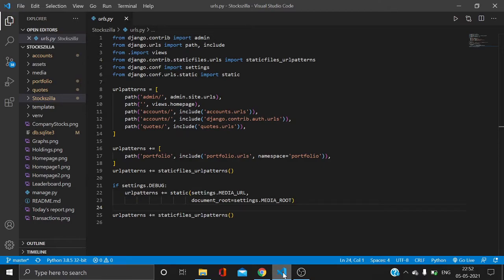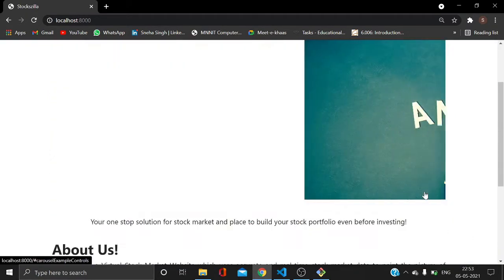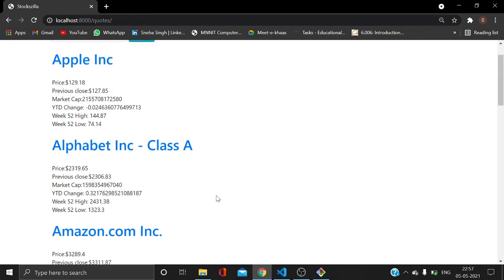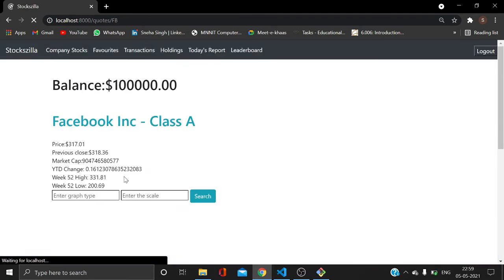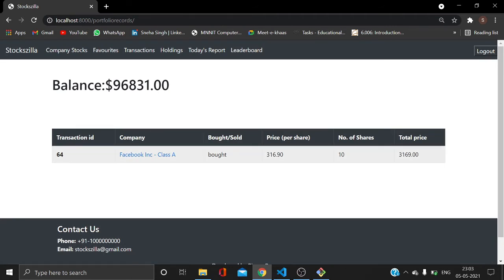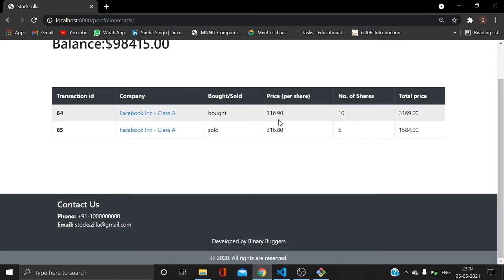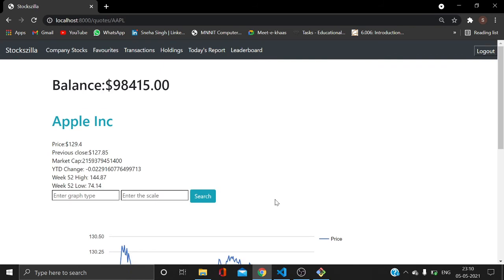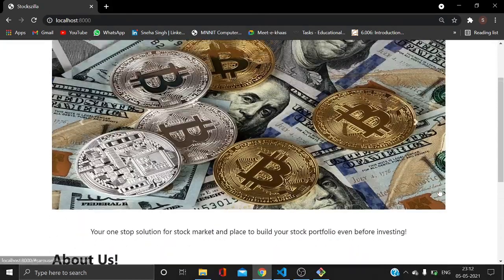Virtual Stock Market Website | Django | Bootstrap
Stockszilla is a virtual stock market website created using Django Web Framework. The User Interface has been made using Bootstrap4.

Do give your valuable feedbacks in the comment section!